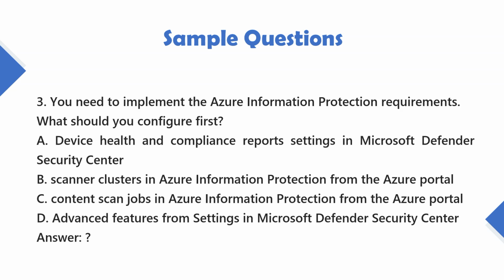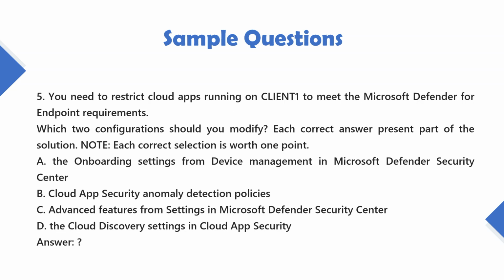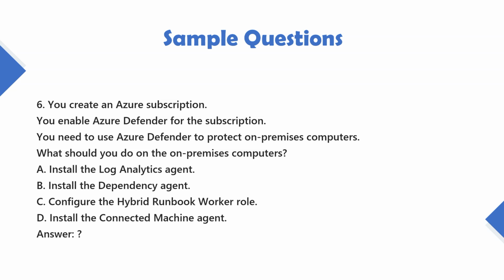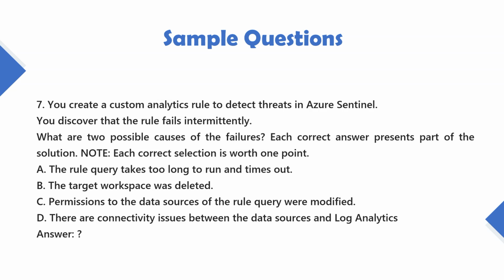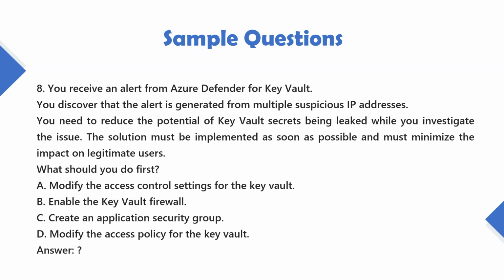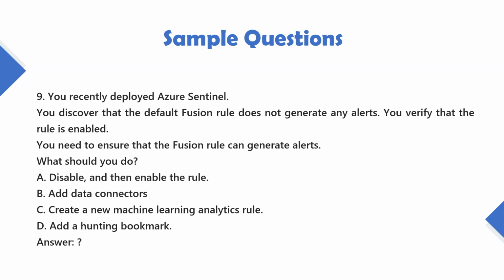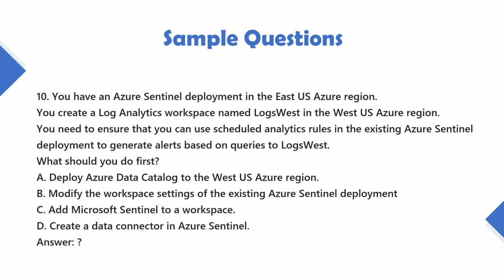How to Pass SC-200 in 2026 | Microsoft Security Operations Analyst Study Guide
Prepare for the Microsoft SC-200 exam with this complete 2026 guide for the Microsoft Security Operations Analyst Associate certification.

In this video, I cover the key information you need to know before taking the SC-200 exam, including the certification overview, exam focus areas, study tips, preparation strategy, and 10 practice questions with answers to help you test your knowledge.

The SC-200 certification is designed for security operations professionals who work with Microsoft Sentinel, Microsoft Defender XDR, Microsoft Defender for Cloud, Microsoft Entra ID, KQL, incident response, threat hunting, and security monitoring.

In this video, you will learn:
✅ What the SC-200 certification is
✅ Who should take the SC-200 exam
✅ Key skills measured in the exam
✅ Important Microsoft security tools to study
✅ How to prepare effectively for SC-200 in 2026
✅ Study tips for beginners and working professionals
✅ 10 SC-200 practice questions with answers
✅ How to build confidence before exam day

Whether you are starting your cybersecurity career, working in a SOC role, preparing for a Microsoft certification, or improving your cloud security skills, this guide will help you understand how to approach the SC-200 exam with a clear study plan.